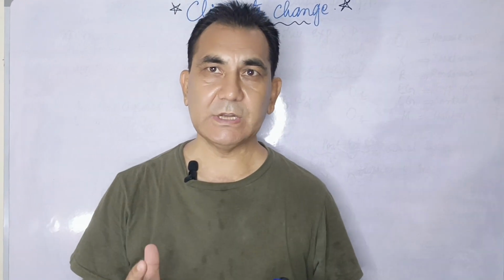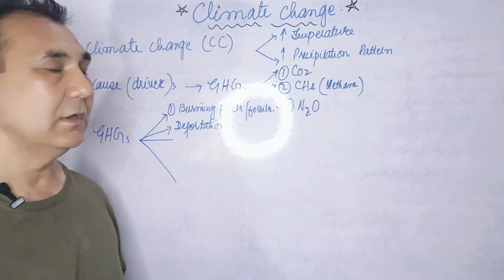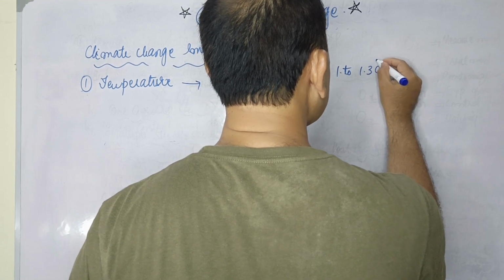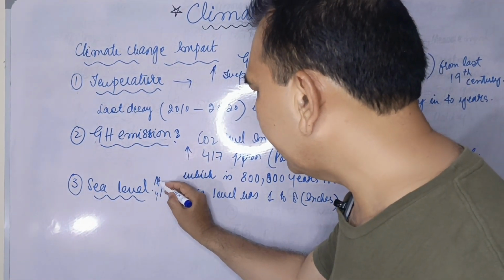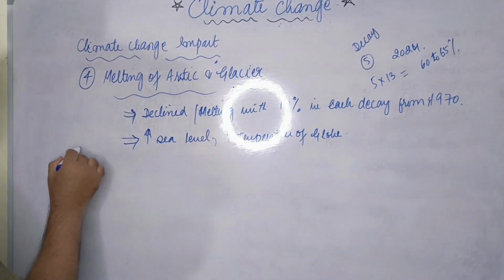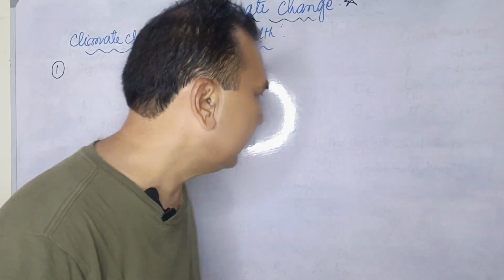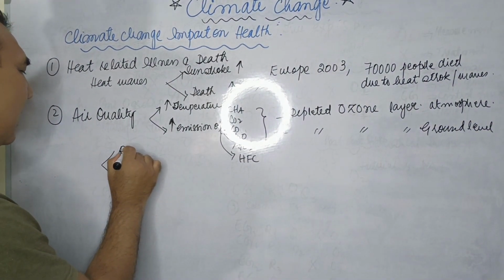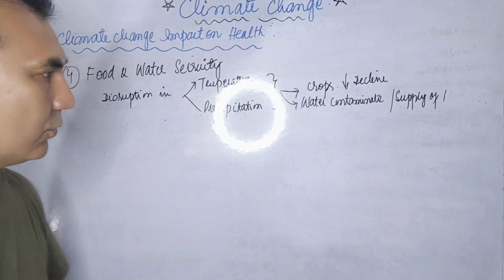Climate Change: Unveiling its profound impact on human health | GHG emissions vs Health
Explore the intricate relationship between climate change and human health in our latest video, "Climate Change: Unveiling Its Profound Impact on Human Health." As greenhouse gas (GHG) emissions continue to rise, they significantly affect our environment and health. Discover how changes in weather patterns lead to more frequent and severe heatwaves, impacting cardiovascular and respiratory systems. Learn about the spread of infectious diseases as warmer temperatures create ideal conditions for pathogens. This video delves into how air pollution from GHG emissions contributes to chronic respiratory conditions and why vulnerable populations are at greater risk. Join us in understanding the urgent need for climate action to mitigate these health impacts and explore practical solutions to reduce emissions and promote healthier communities. Together, we can address the challenges of climate change and protect our health. Watch now to learn more about this critical global issue!

ChatGPT can make mistakes. Check important in